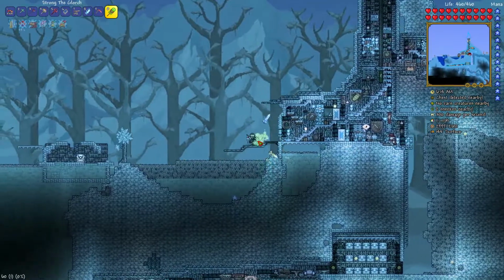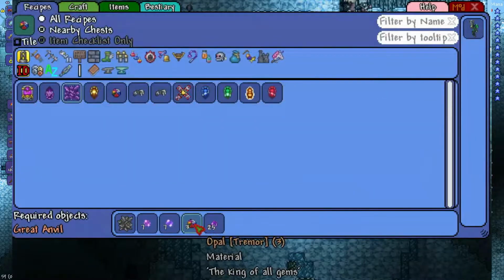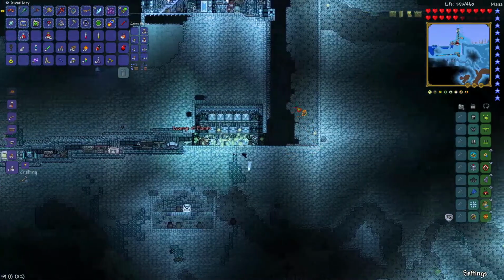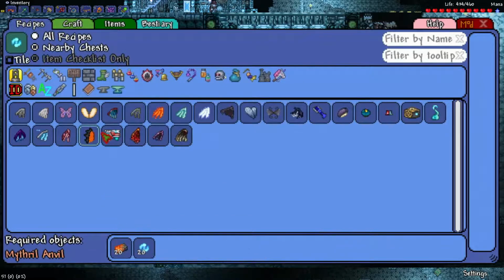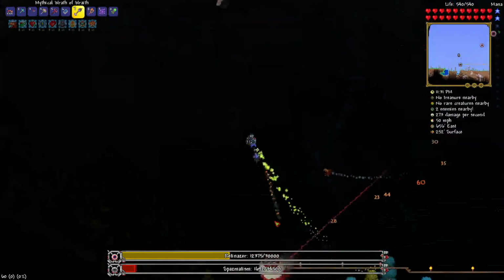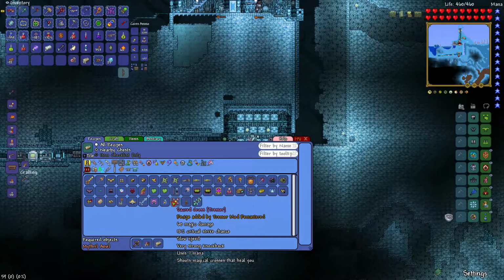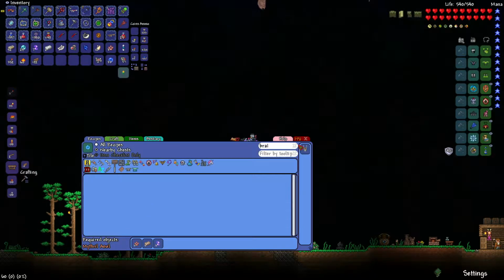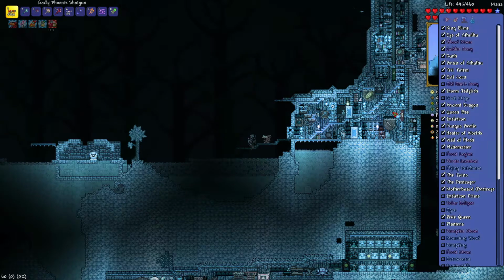A mechanical Brain of CTHULHU- Tremor Remastered 1.3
After entering hardmode, one of the core features of the game to complete is obviously the mechanical bosses. While facing off against the Twins and the Destroyer is relatively easy, Tremor adds it's own twist into it with a mech version of the Brain of Cthulhu. Will we outsmart this thinking behemoth, or will we be disintegrated by its IQ level...